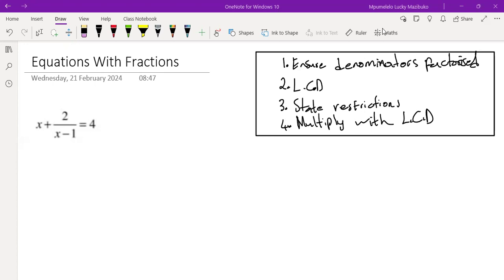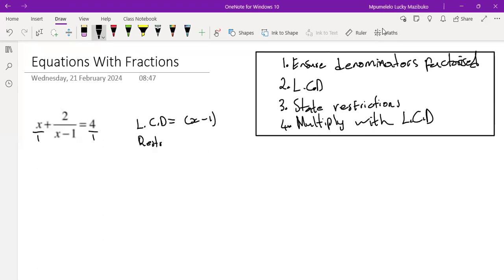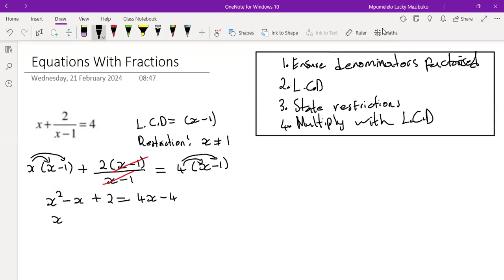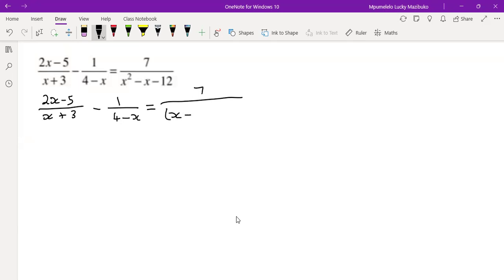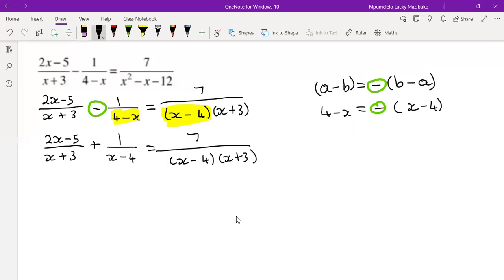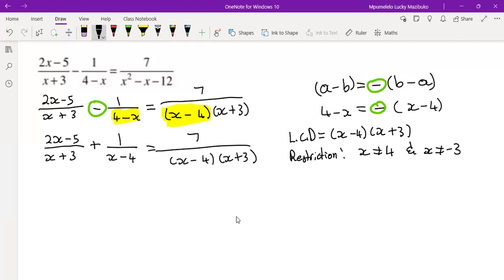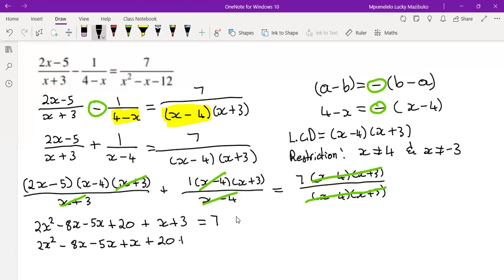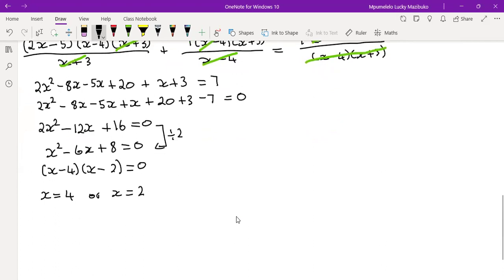Equations With Fractions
Diving into the steps of solving equations with fractions.